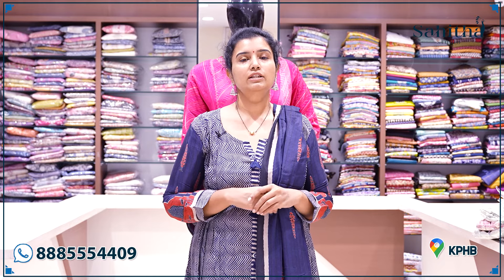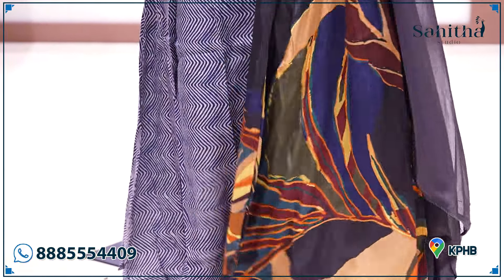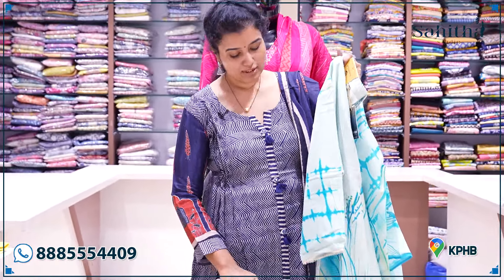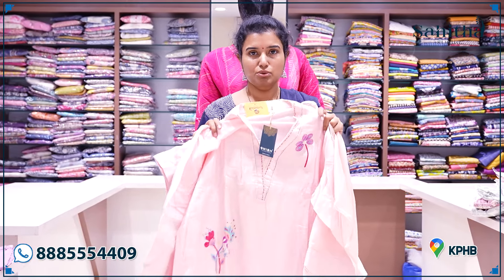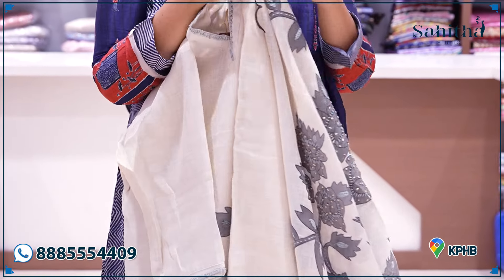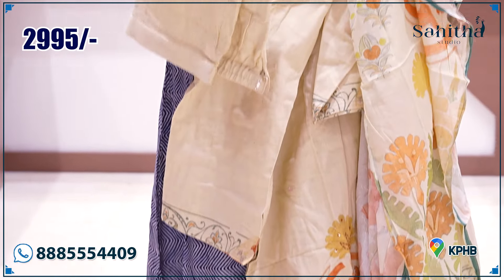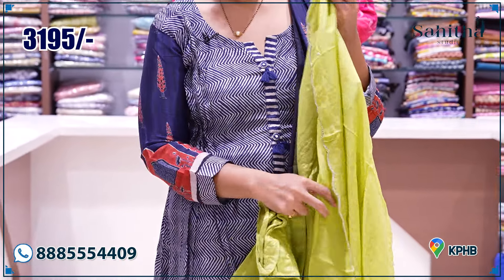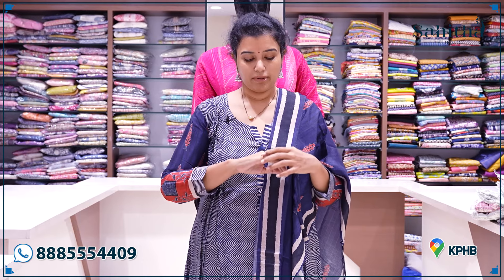Plus Size Party Wear Dress Materials Collection | Sahitha Studio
Sahitha Studio

Shop Location: 275, Road No. 5, Sumitra Nagar Colony, Kukatpally, Hyderabad, Telangana 500072